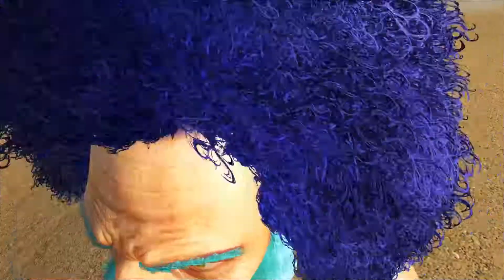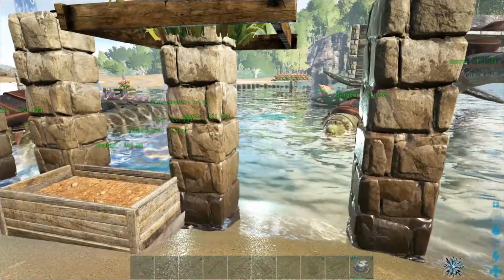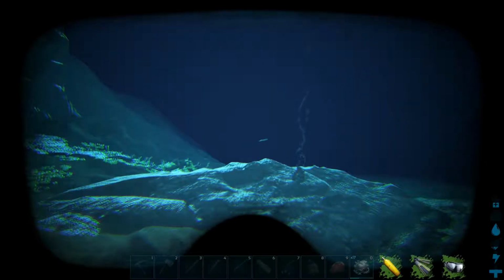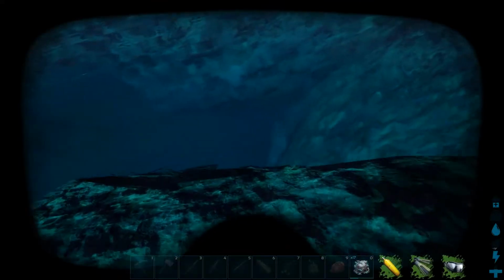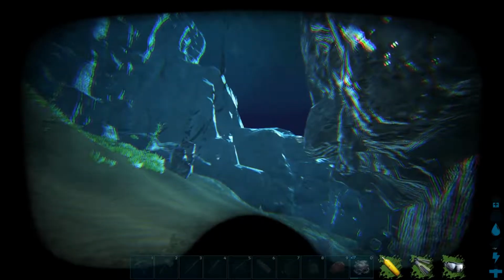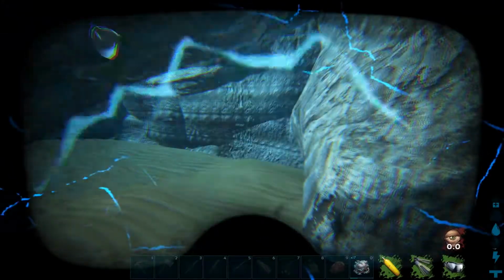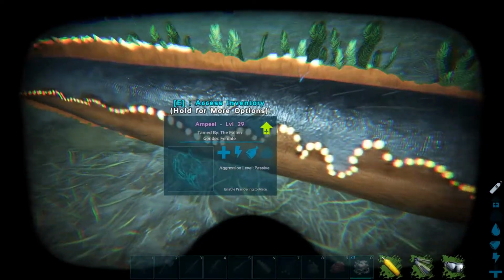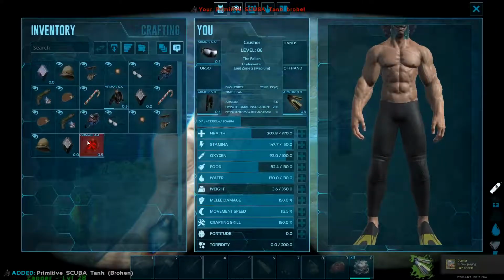The Ampeel Of The Ark/ Ark S1E29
In this episode i show nyou a technique on how to tame an electrophorus that works fairly well.